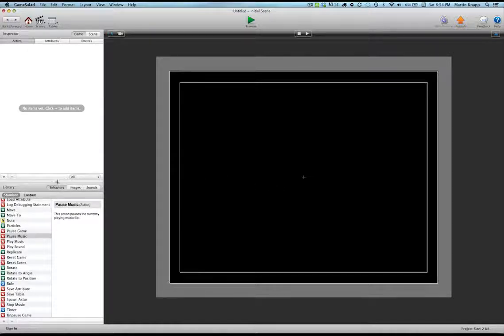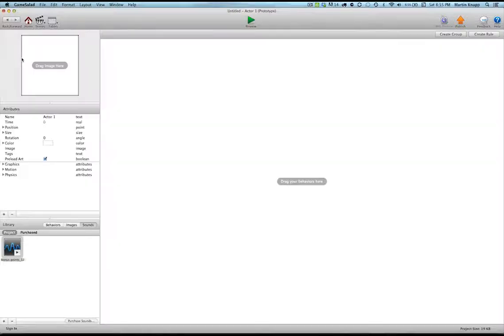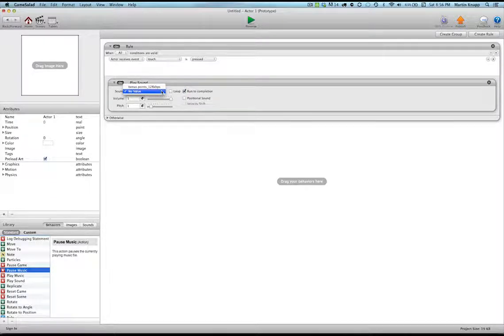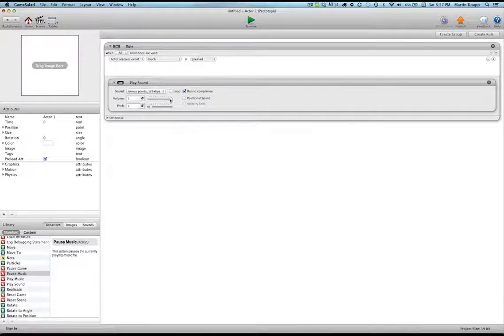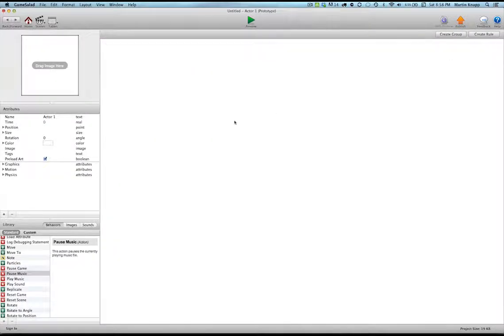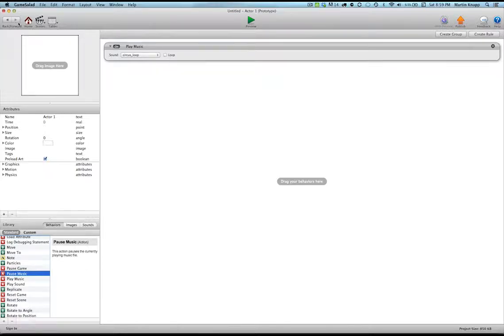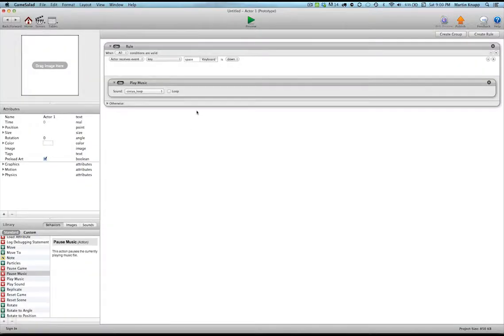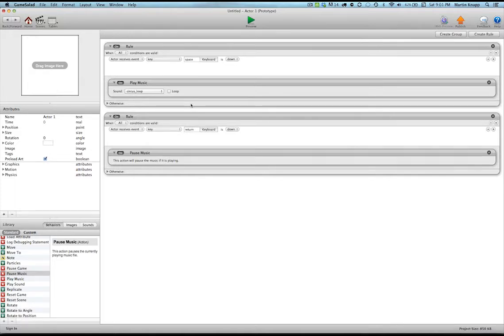Game Salad For Mac #15 Adding Sound And Music